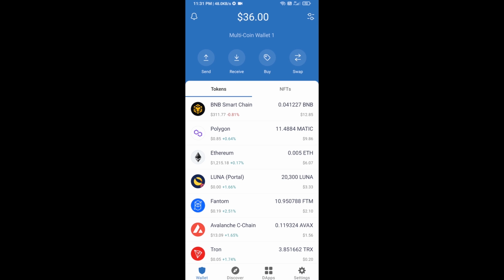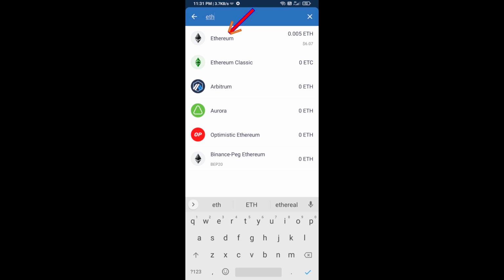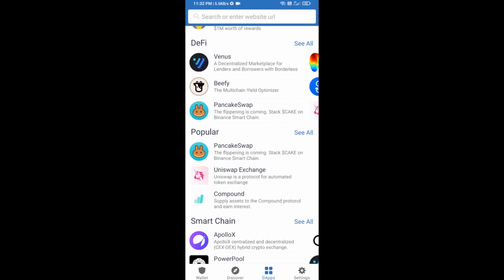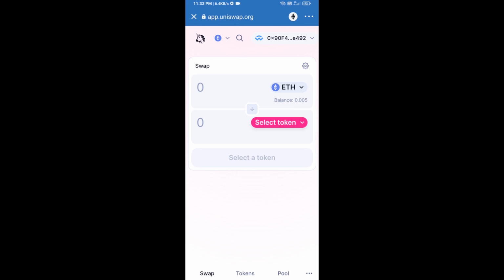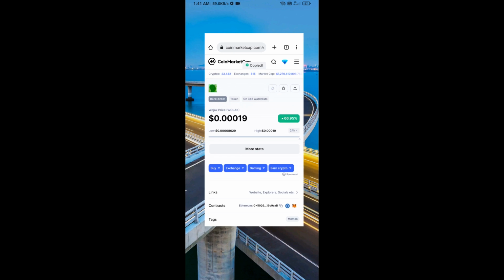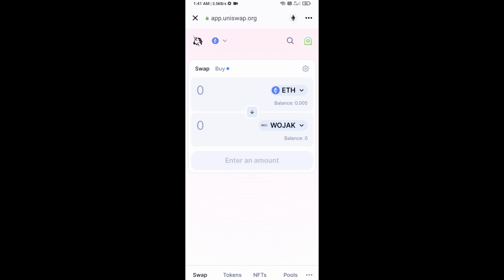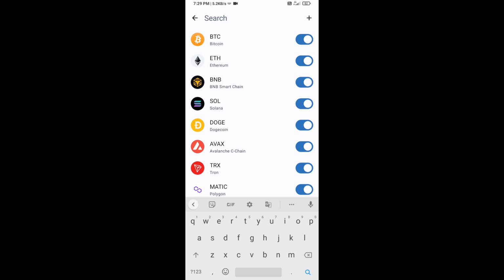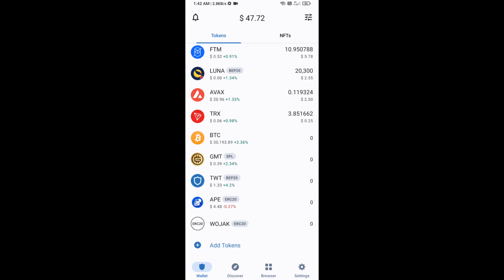How to Buy Wojak (WOJAK) Token Using ETH and UniSwap On Trust Wallet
How to Buy Wojak (WOJAK) Token Using ETH and UniSwap On Trust Wallet OR MetaMask Wallet.